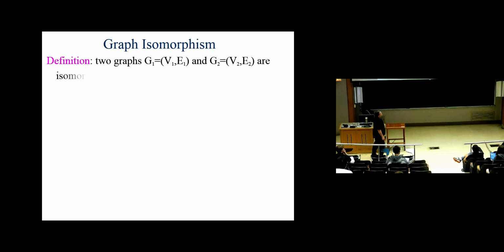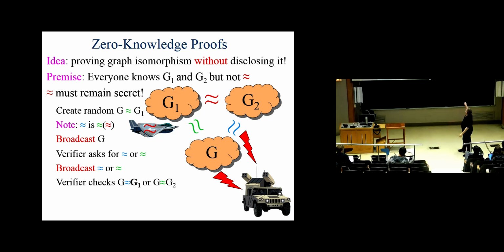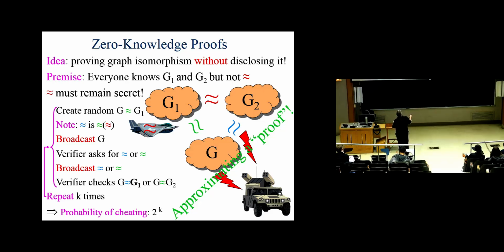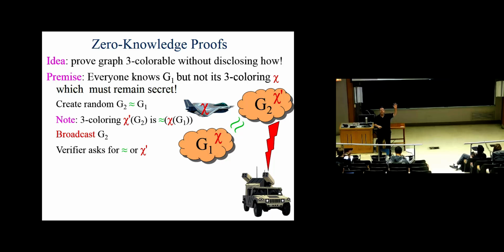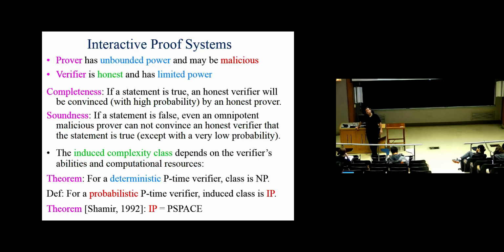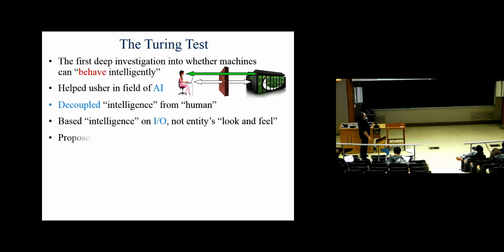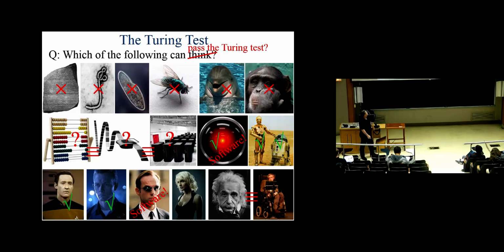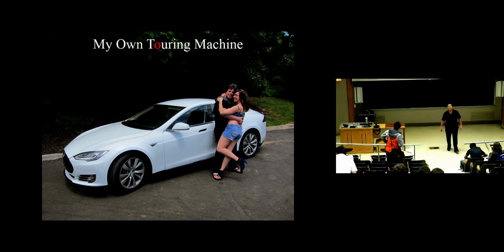Theory of Computation (CS3102), Lecture 27, Professor Gabriel Robins, Spring 2018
Specific topics covered in this lecture: